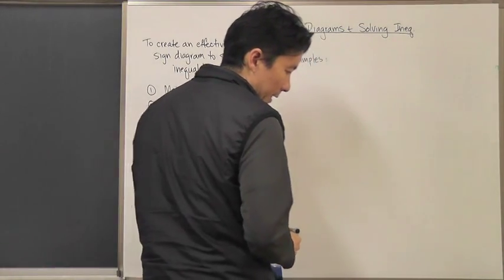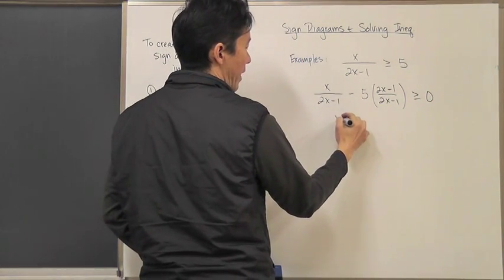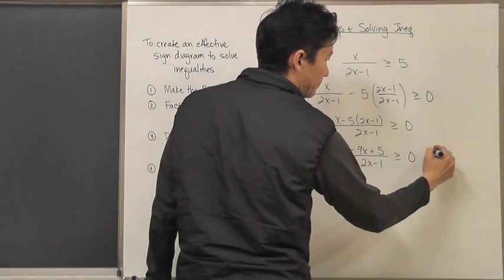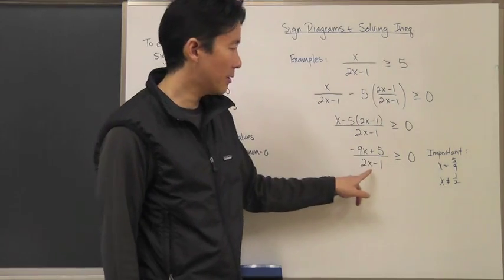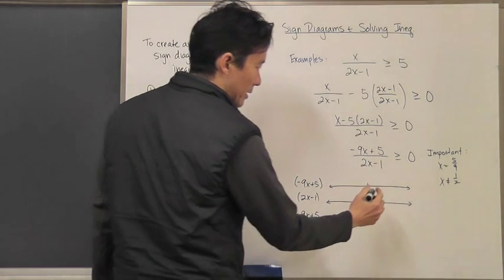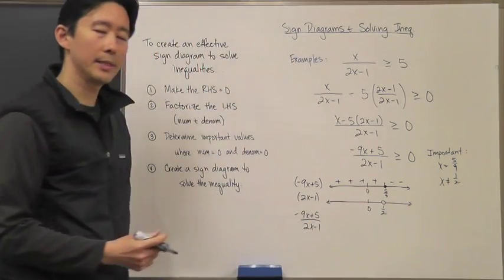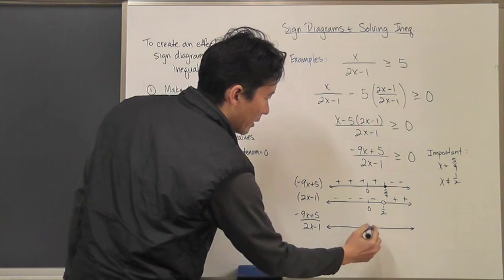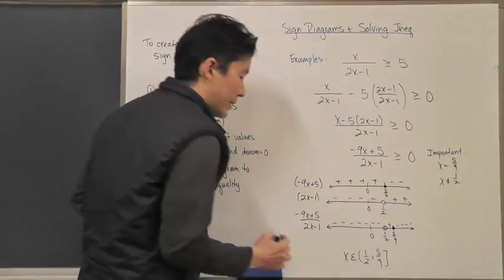Sign Diagrams and Solving Inequalities Part II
SectionD-E Sign Diagrams and Solving Inequalities Part II